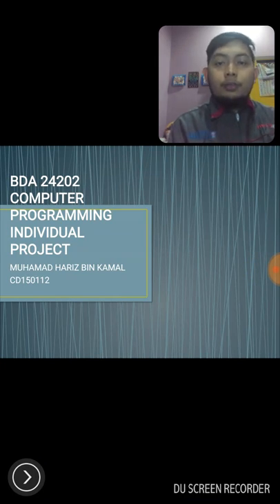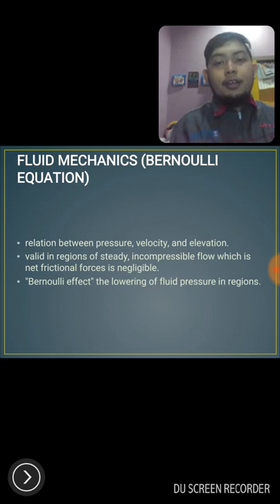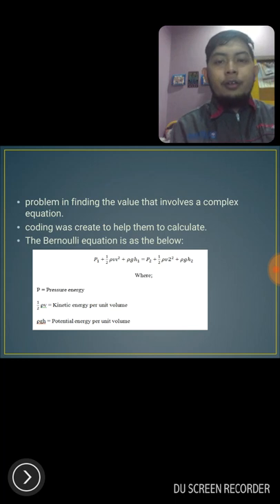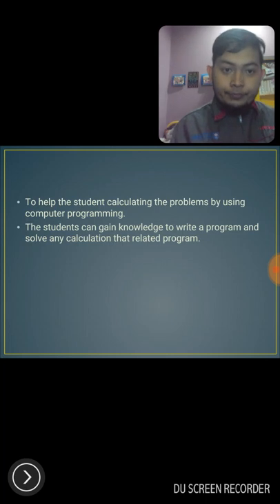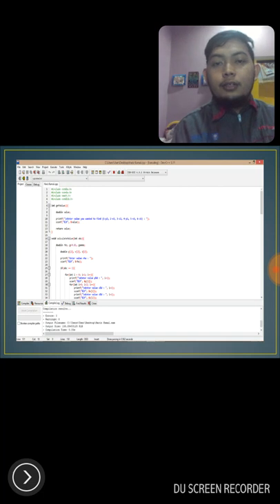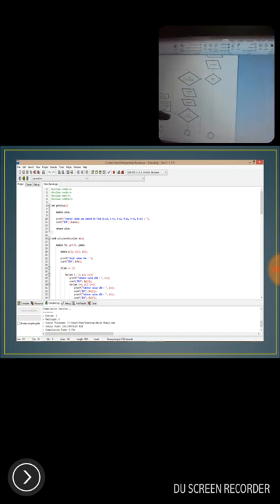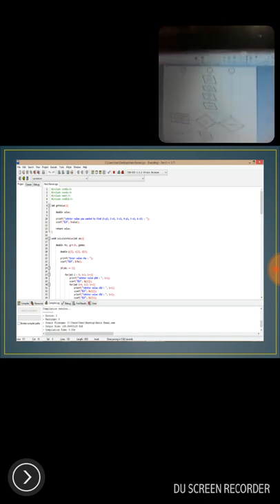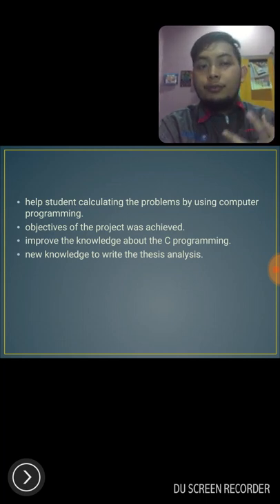BDA24202 FLUID MECHANICS PROBLEM SOLVING USING C PROGRAMMING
Solve the question based on Bernoulli's Equation.